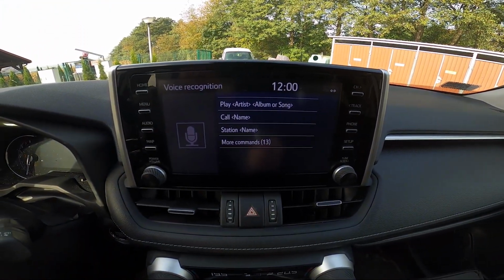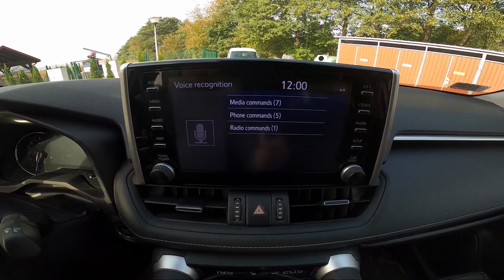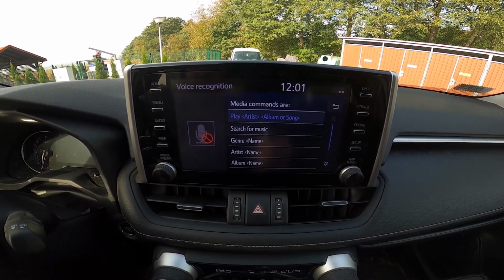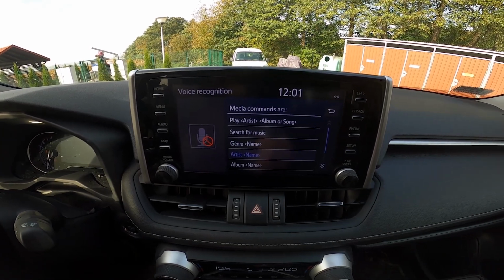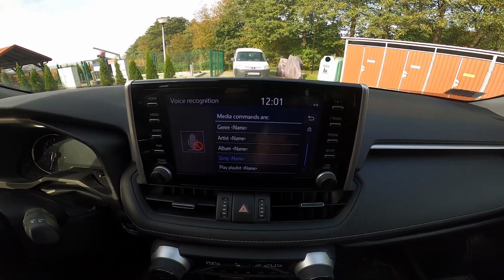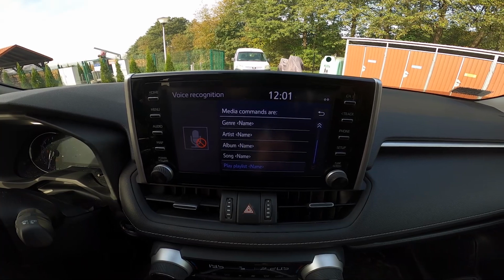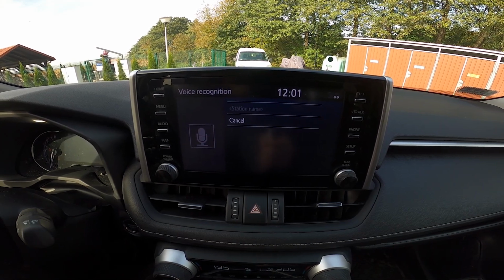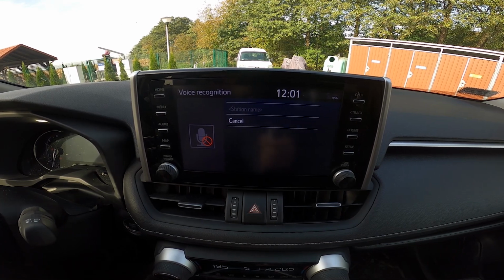How to Enable Voice Assistant in Toyota RAV4 V ( 2018 – now ) - Use Voice Assistant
Find out more info about Toyota RAV4 V ( 2018 – now ) :
Would You like to know how to Enable Voice Assistant in Toyota RAV4 V? Voice Assistant is awesome feature thanks to which You'll be able to give commands to Your car's system and get feedback from it. Follow the video we've provided above to learn how to Enable and Use the Voice Assistant feature in Toyota RAV4 V!

How to Use Voice Assistant? How to Enable Voice Assistant? How to Manage Voice Assistant?

Years of Production:

2018 – now

Generation:

 V Generation - ( 2018 – now )

Series:

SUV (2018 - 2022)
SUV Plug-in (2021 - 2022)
SUV Plug-In Facelifting (2022 - now)
SUV Facelifting (2022 - now)